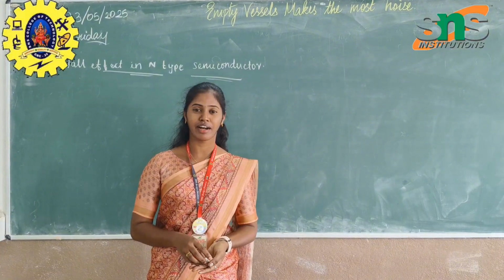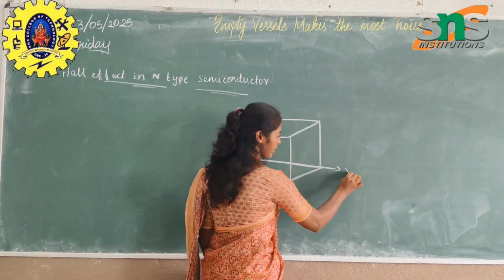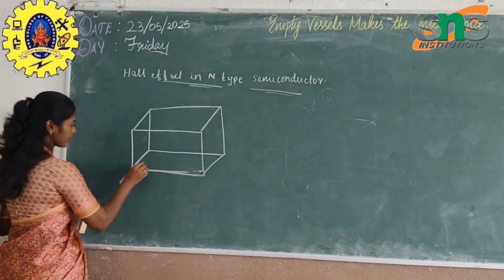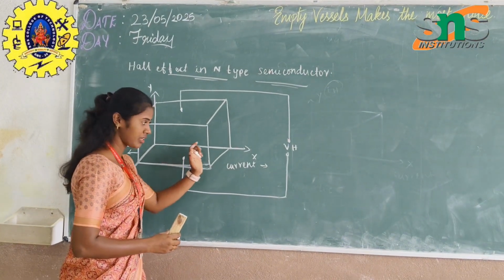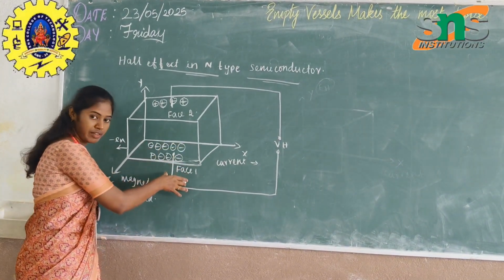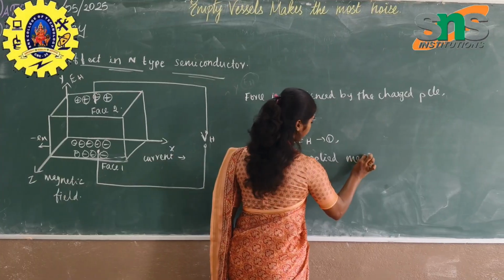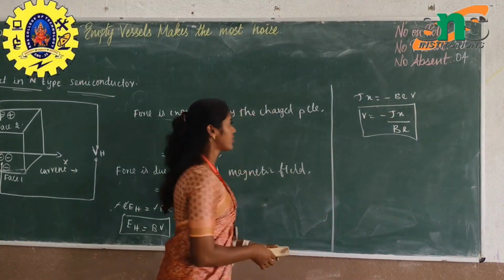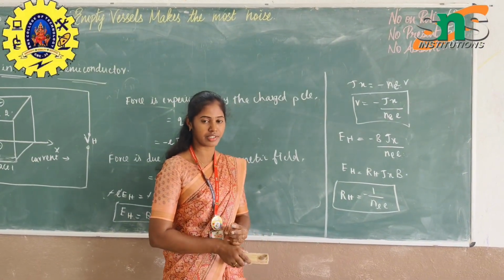Hall Effect in N Type Semiconductor | Physics for engineers | SNS Institutions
The Hall Effect is a powerful experimental technique used to determine the type of charge carriers in a semiconductor. When a magnetic field is applied perpendicular to the direction of current in a semiconductor, a transverse voltage, called the Hall voltage, develops across the material.

In semiconductors, the charge carriers are electrons (in N-type) or holes (in P-type). When current flows through a semiconductor placed in a magnetic field, the Lorentz force acts on the moving charge carriers, deflecting them to one side. This separation of charge creates a Hall voltage across the sample, which can be measured.

The Hall Effect provides a simple yet highly effective method to differentiate between P-type and N-type semiconductors. By analyzing the direction and magnitude of the Hall voltage, valuable insights into the electrical properties of materials can be obtained.